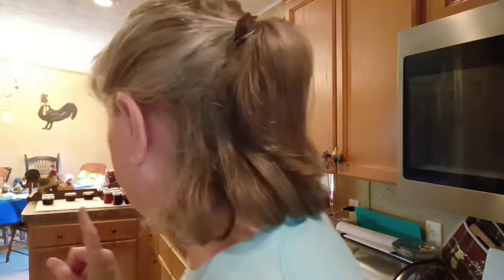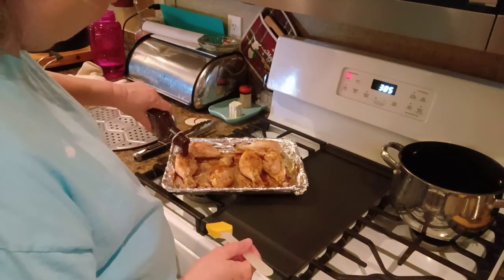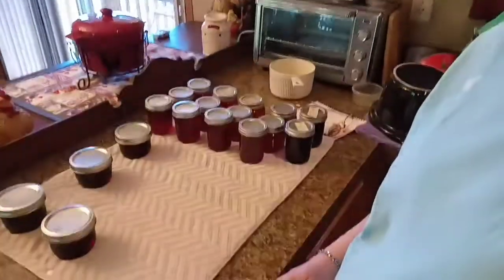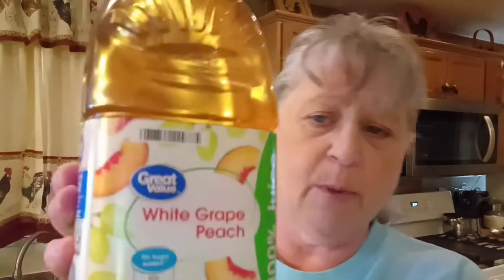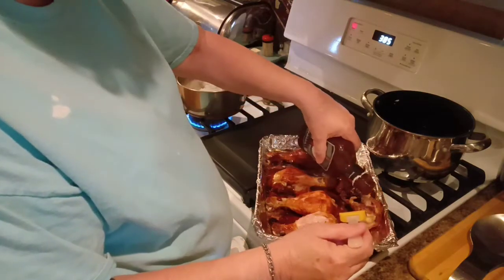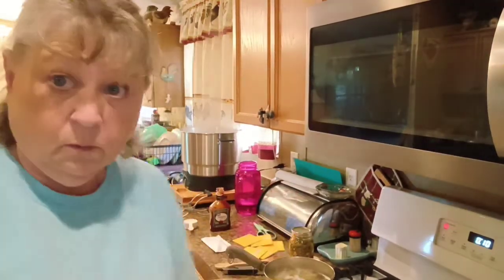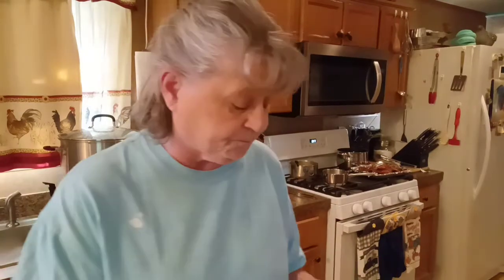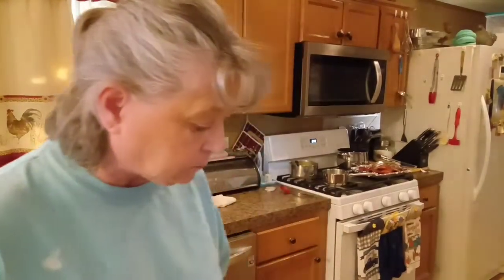BBQ Chicken yummy. Mary Love Country Living